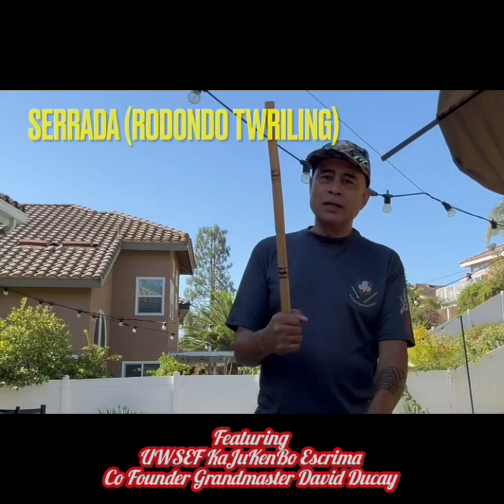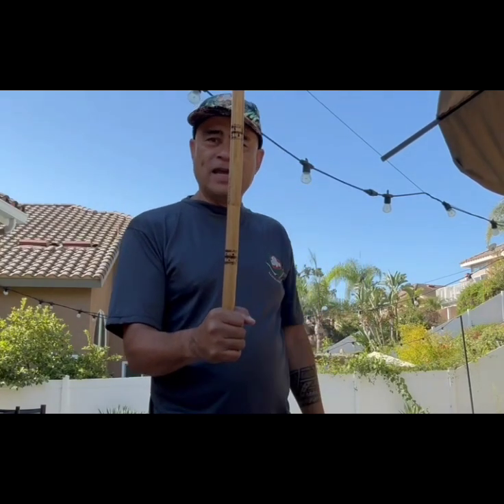September 11, 2024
DC Serrada Escrima Fundamentals